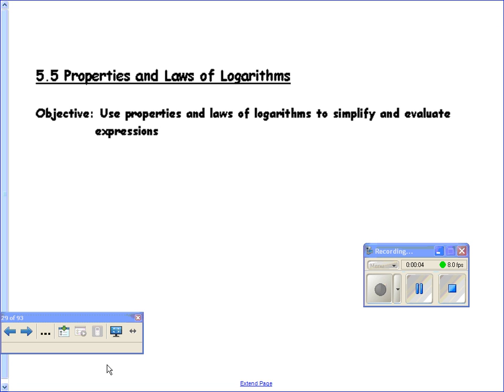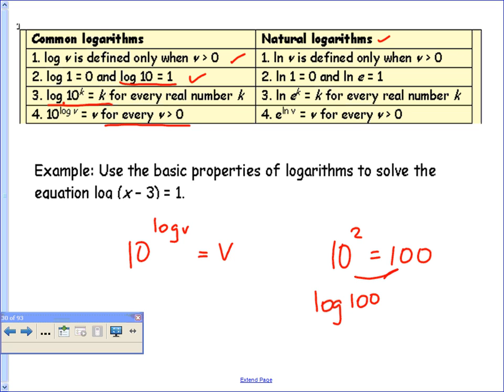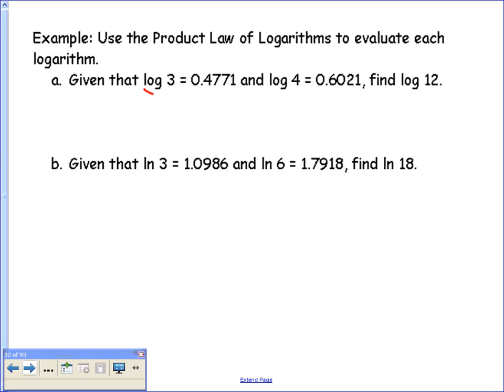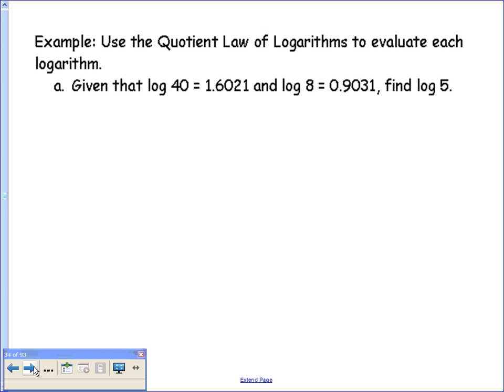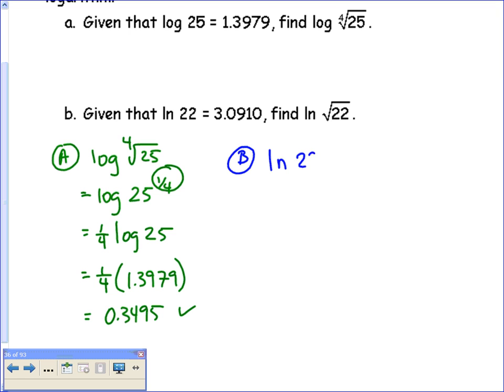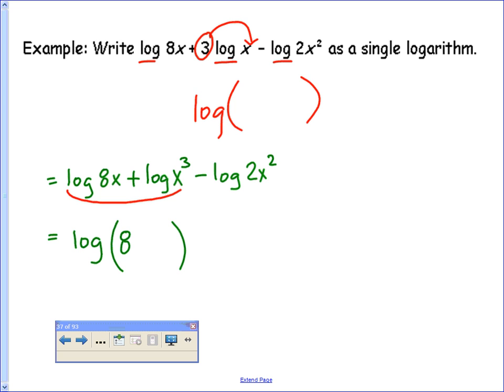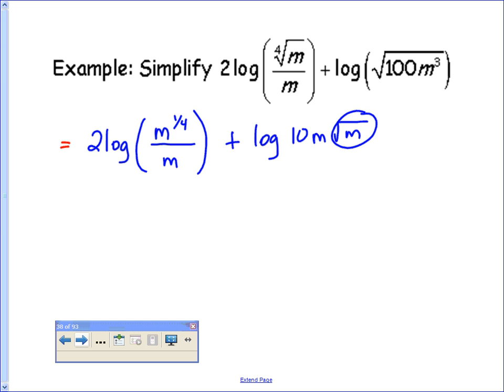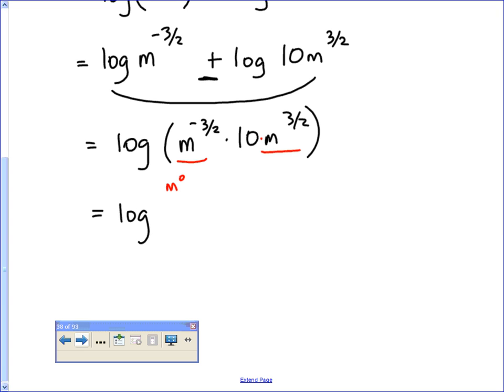5 5 Properties and Laws of Logarithms